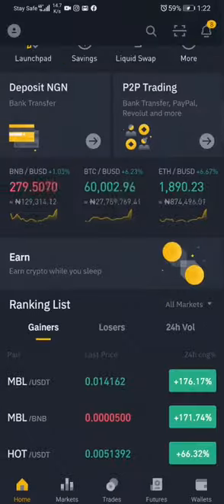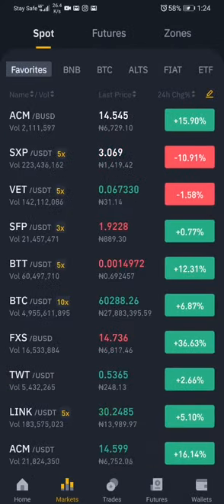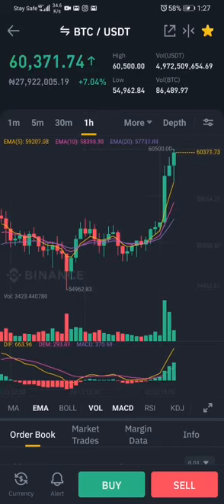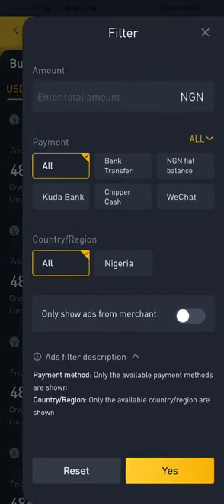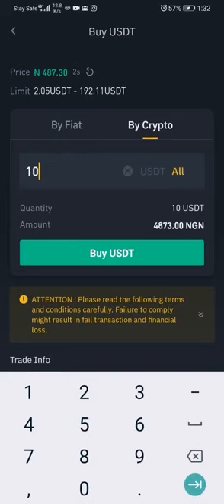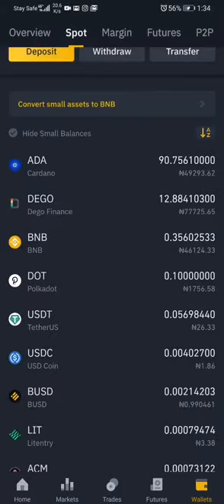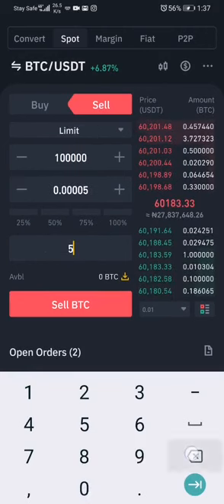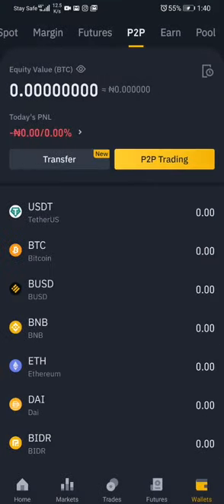Binance App Tutorial (2021) Learn How to Buy and Sell on Binance in Nigeria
Just a walk through on Binance App Usage and how to buy with P2P